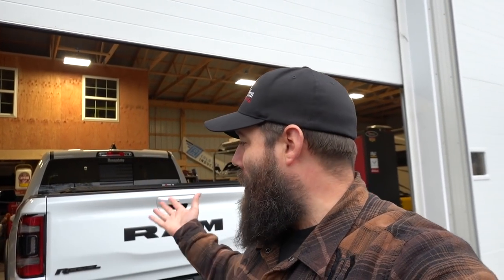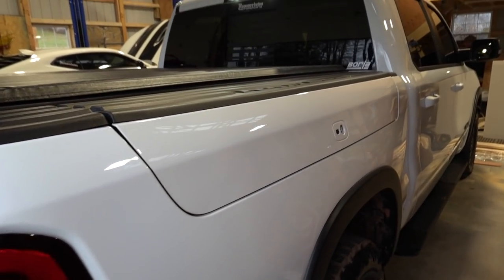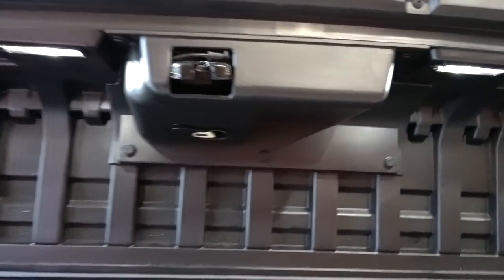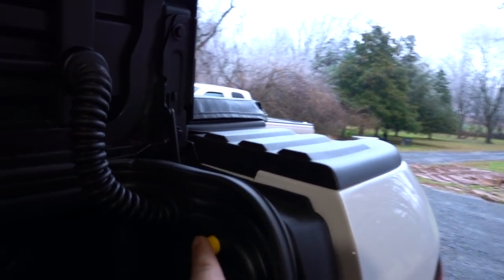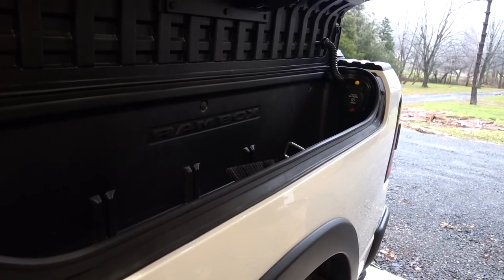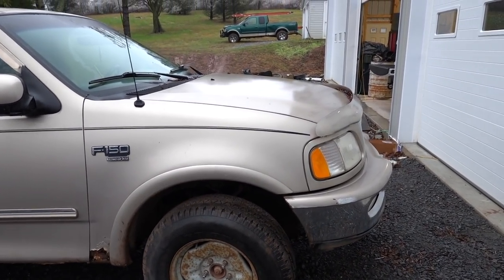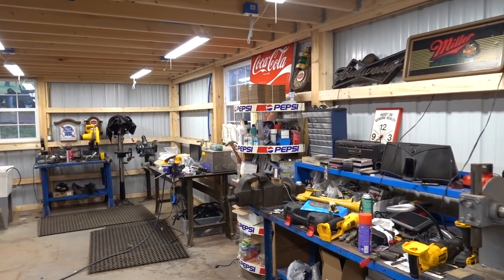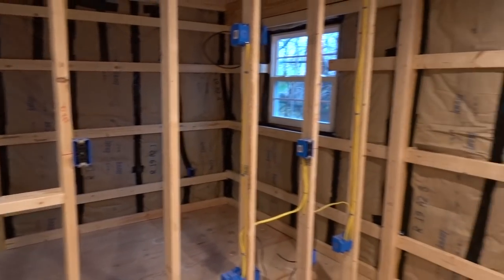Why To Get Ram Boxes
Well everyone its time to talk about Ram Boxes and why I got them on my 2019 Ram Rebel. In this video we discuss why I got them and some of the benefits you may not have considered about them and why they might be a good fit when purchasing your new Ram truck.

Cheap mod links

Red Start Button

Curt hitch hook

Licence plate cover

Shift knob emblem

Dixie Horns

Rock Lights

Switch Panel

Horn switch

American Flag Decal

LED cup holders

For all your beard product needs check out

Instagram Spacemountainsupercars

Check out Todd @ TSE's auto accesories